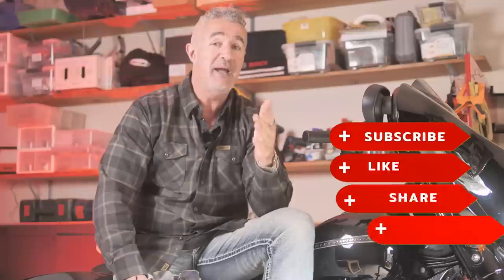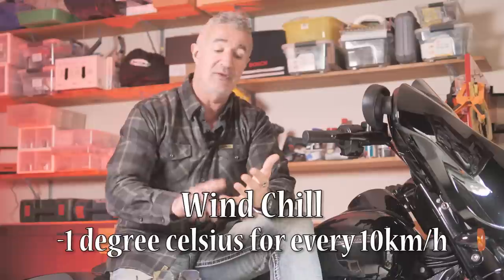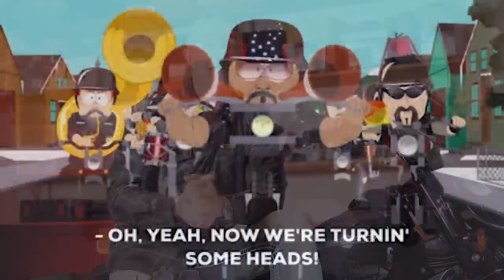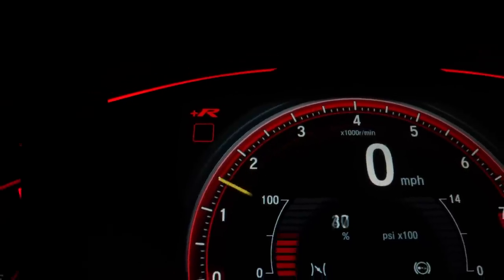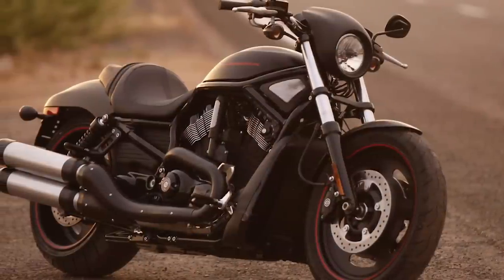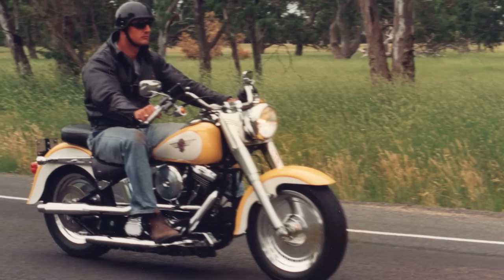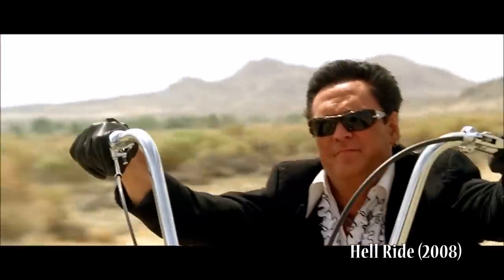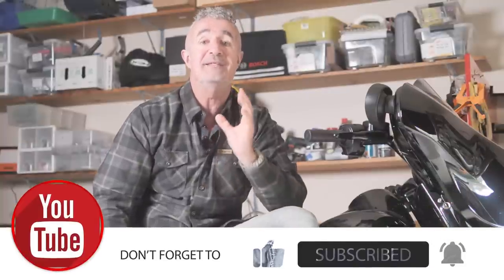Mistakes New Harley Owners Make. Motorcycle riders make these mistakes buying Harley Davidson's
Here are the common mistakes that new Harley owners make. This video will help you avoid common mistakes that so many new Harley Davidson owners and buyers make. Loaded with tips and of course a bonus tip at the end which is super important - for Harley riders this could be the most important tip in the WORLD.